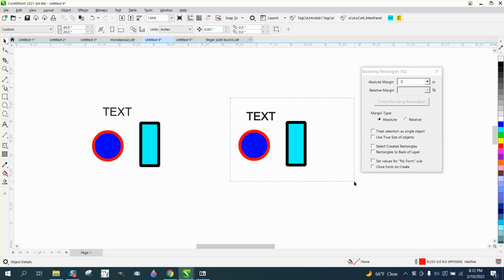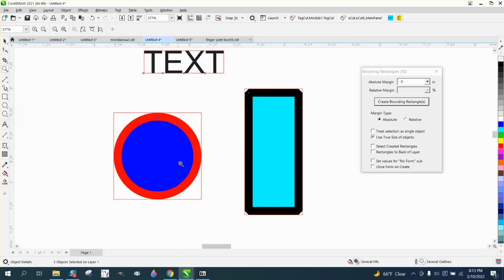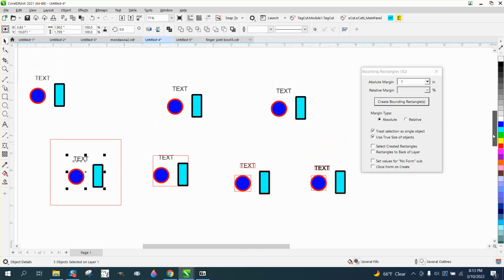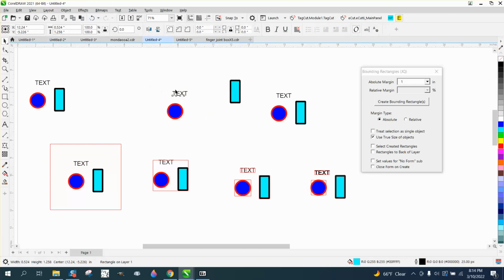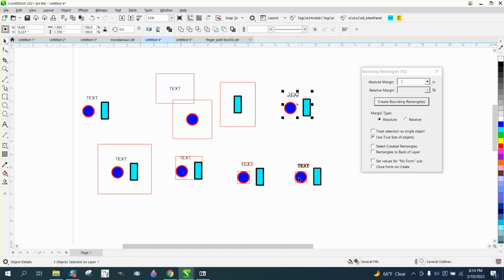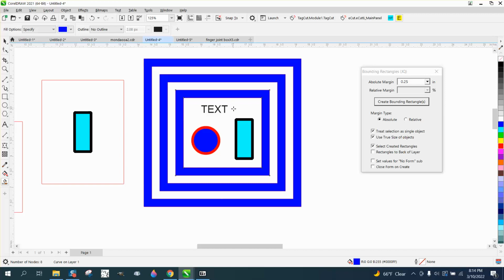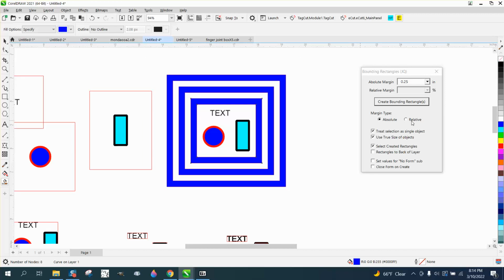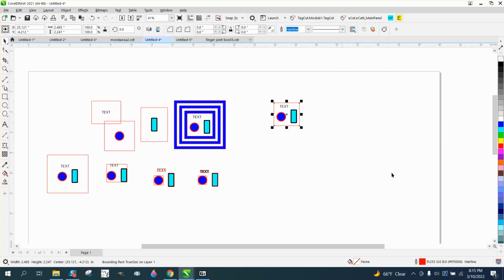Corel Draw Tips & Tricks Macro Bounding Rectangles PART 3